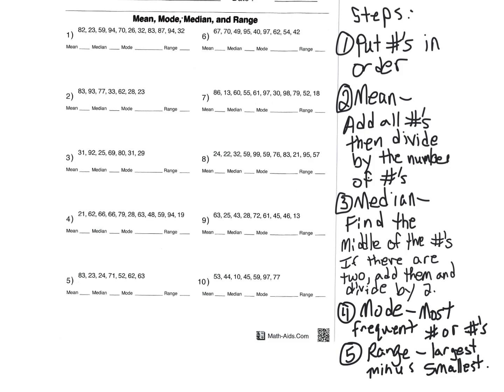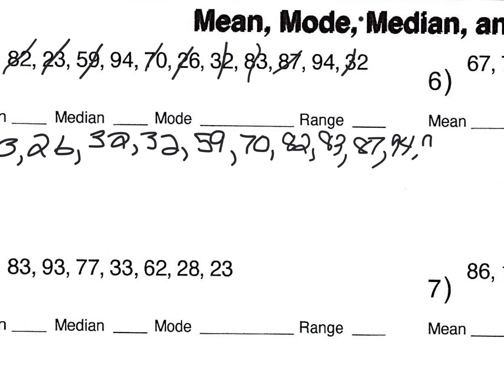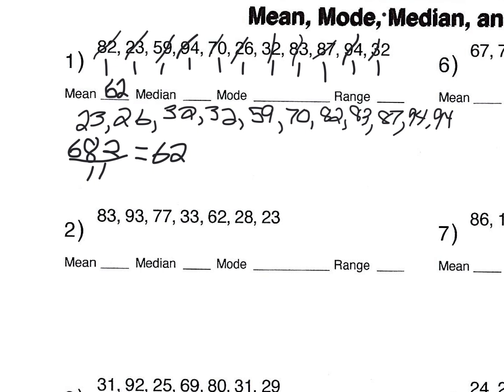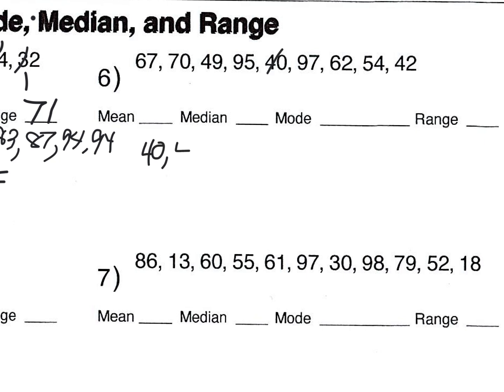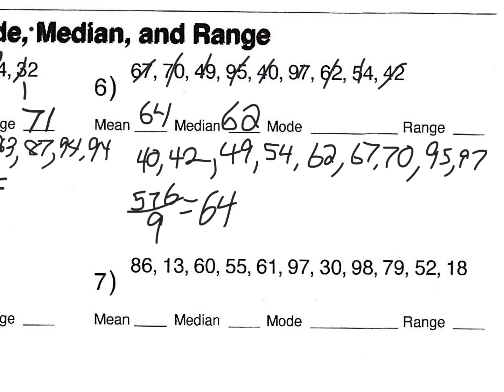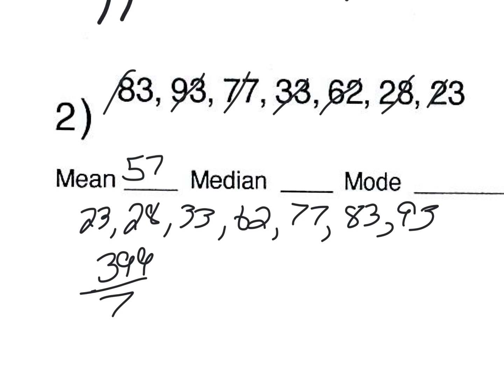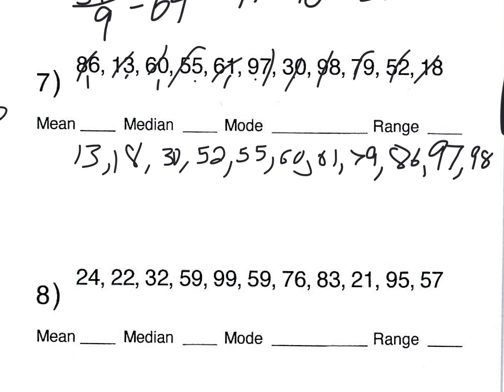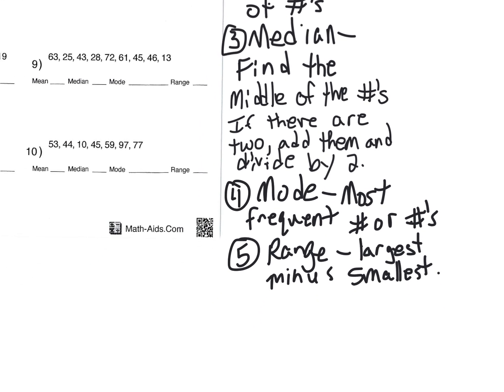MMMR Notes and Practice